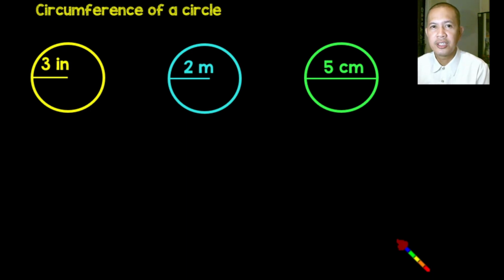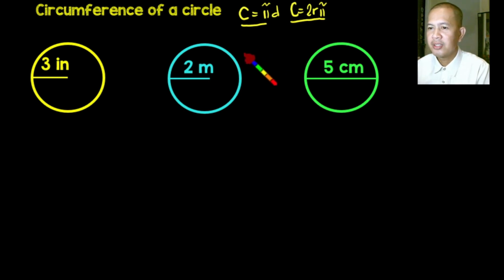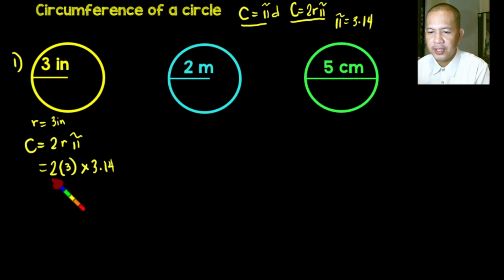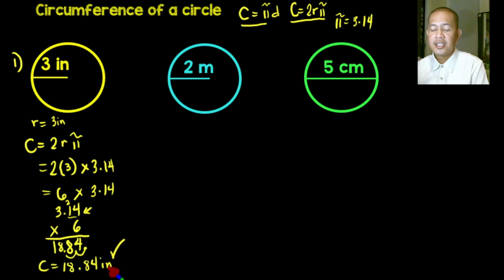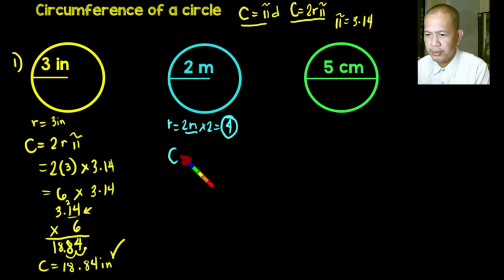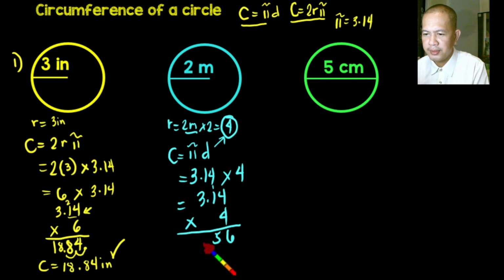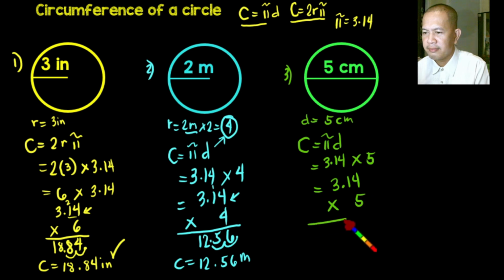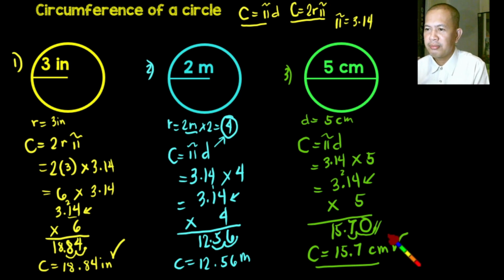Quarter 3 Math Week 8 Circumference